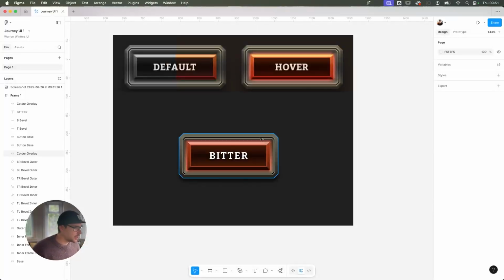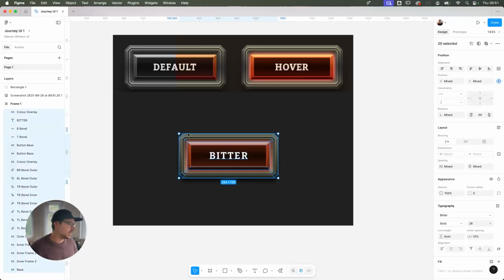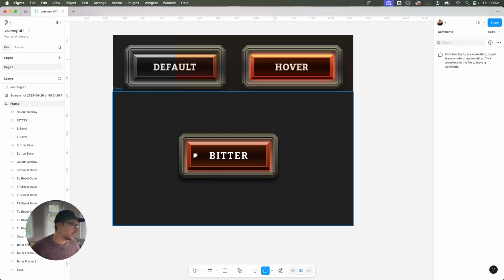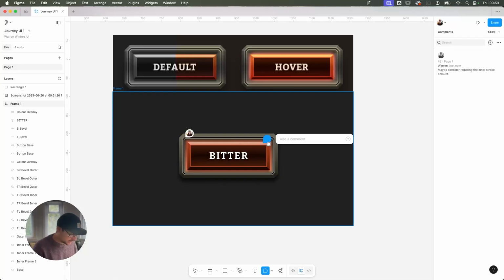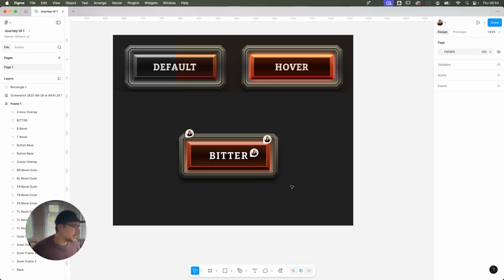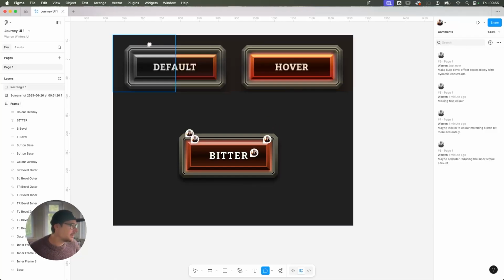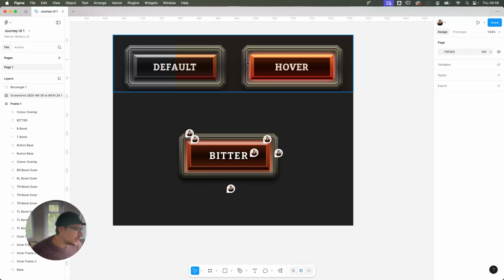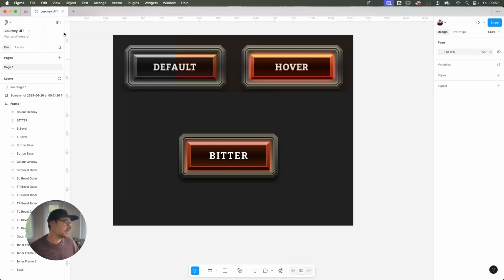Figma Game UI Day 1.5 - The Review! Planning ahead of Day 2.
☕ If you enjoyed this video and want to see more, consider buying me a coffee. Every bit helps keep this going!

Day 1 - The Review! Taking a look at what we achieved and planning for Day 2. Shout out to Steve for the feedback.